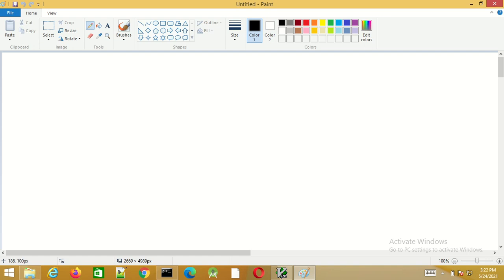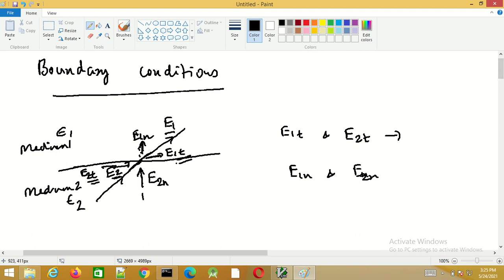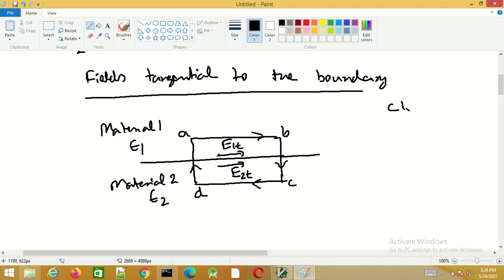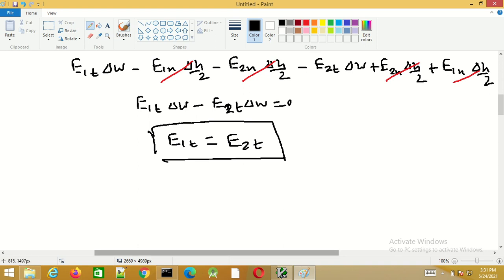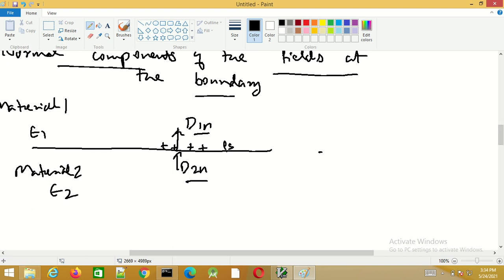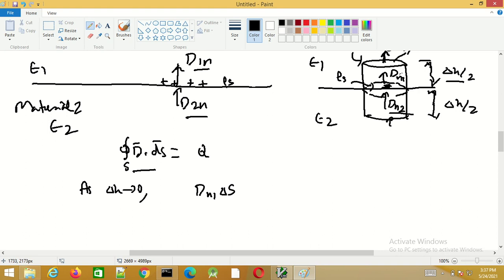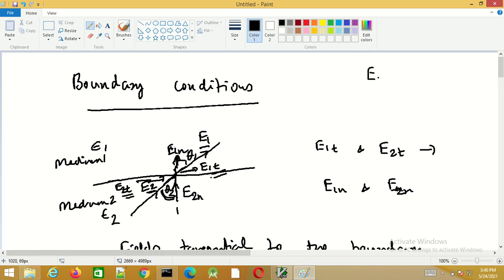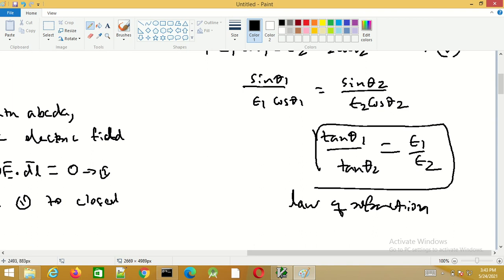Electrostatic boundary conditions-1